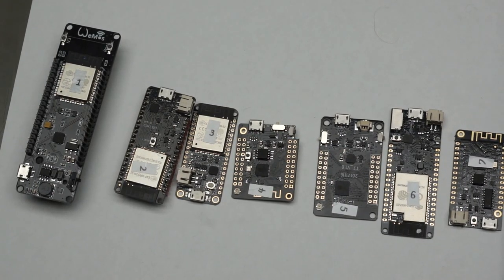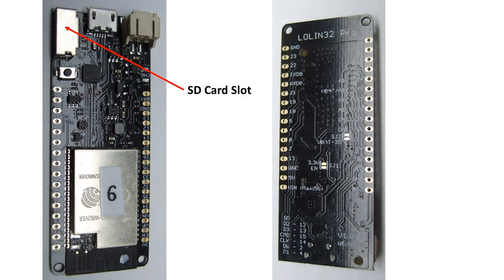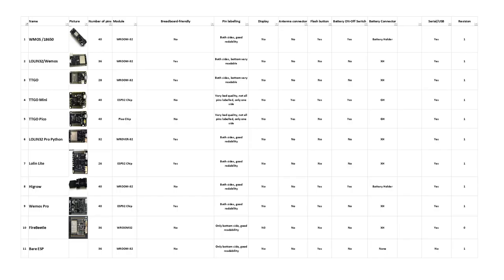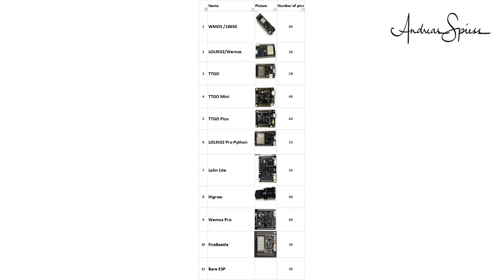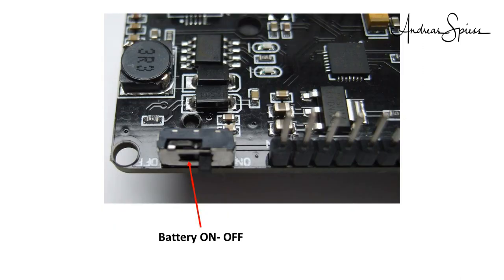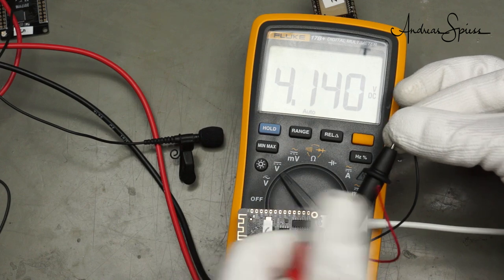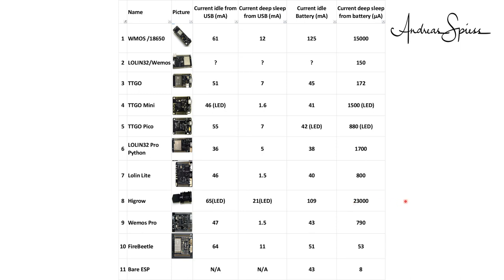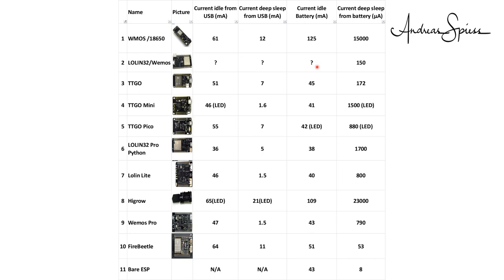#193 Comparison of 10 ESP32 Battery powered Boards without display (incl. deep-sleep)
This year, many new ESP32 boards appeared on the market. Today I will review ten different boards which have a battery connection, but no display. All results are assembled in a comparison table, but maybe you watch the video for my explanations which might help you to understand the consequences of a particular choice, or at least to assess if you can trust my findings.
As usual, I found significant differences between the boards which can influence your buying decisions.

These are the contenders:
WMOS /18650
TTGO Mini
TTGO Pico
LOLIN32 Pro Python
Lolin Lite
- And the Bare ESP on a PCB as a comparison for current consumption

These are the criteria:
- Does the board use a shielded module or just a chip soldered on the PCB?
- How many pins are broken out to pin headers?
- Does the board come with an antenna connector for an external antenna?
- Is the board breadboard friendly?
- How clear is the pin labeling?
- Does the board have an additional “flash” button?
- Is a battery switch available?
- Which battery connector do you need?
- Does the board crash if you disconnect USB?
- What type of voltage regulator and LiPo management chips are used?
- How much current does the board consume?

JST-GH connector cables
JST-XH connector cables